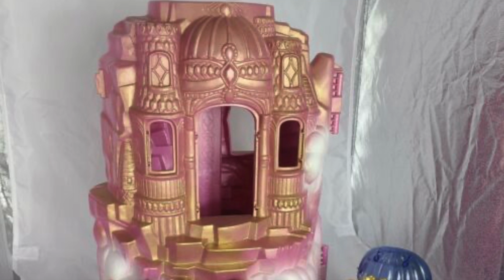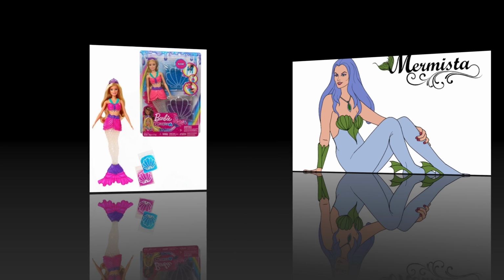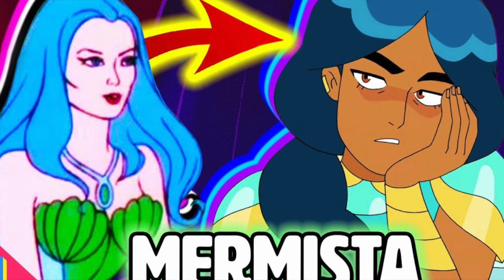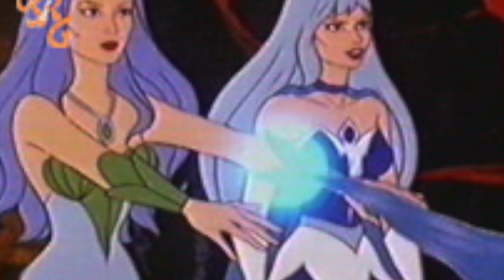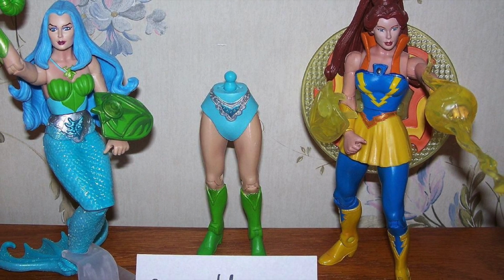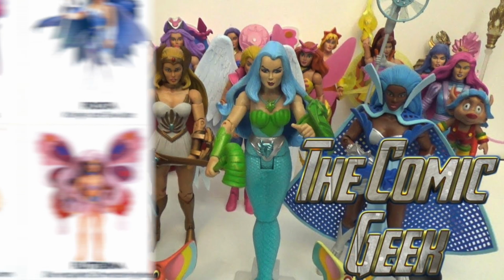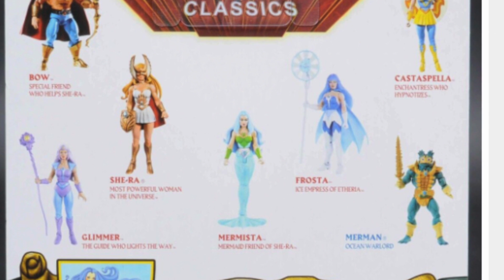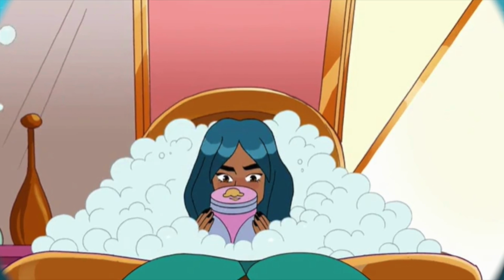Who is Mermista from the Masters of the Universe Classics line. Mermaid Action Figure Secrets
Scott Toy Guru Neitlich from Spector Creative continues his director's commentary with a look at the mermaid token figure who came with everything you see here.